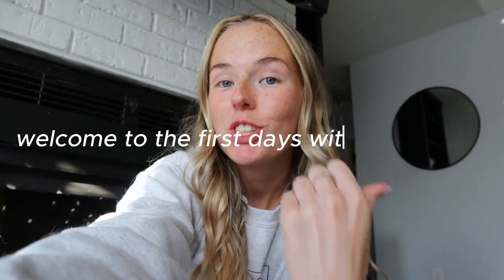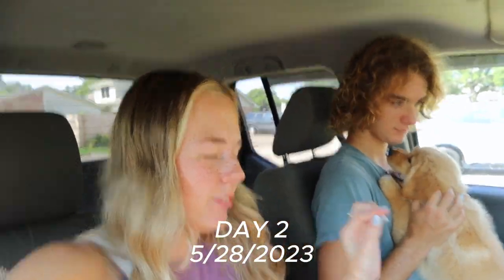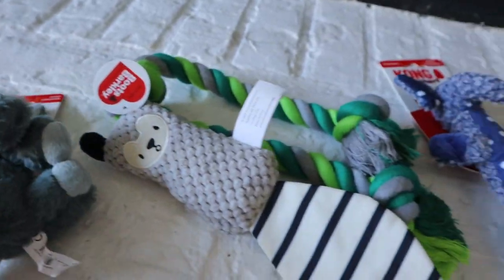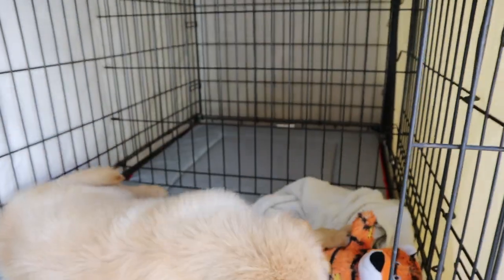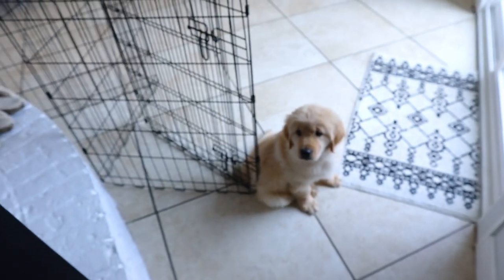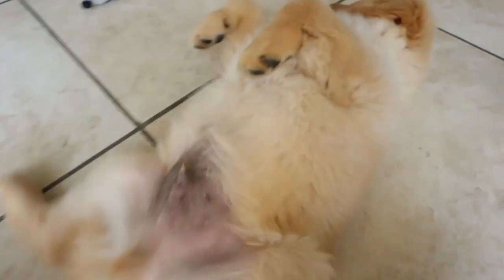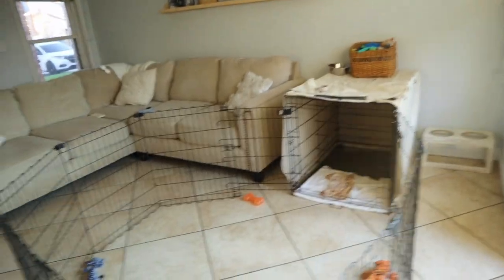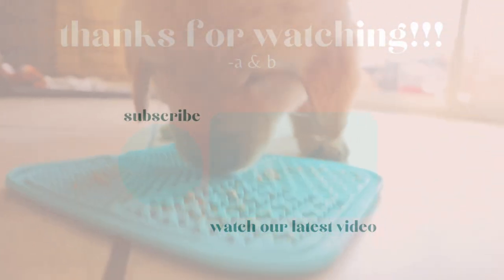Our puppy's first week home | 8 WEEK OLD GOLDEN RETRIEVER PUPPY!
In this video we show the first few days we have our 8 week old Golden Retriever puppy at home! His name is Oakley Man Hebert :)

We are so happy to be sharing his life & our journey raising a Golden Retriever puppy 🐶